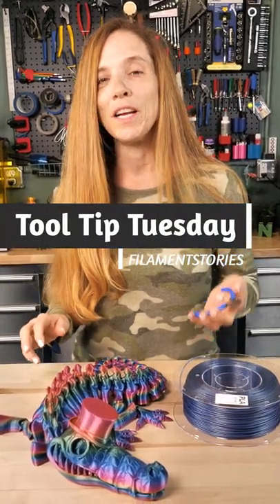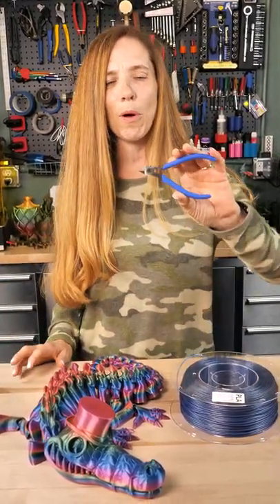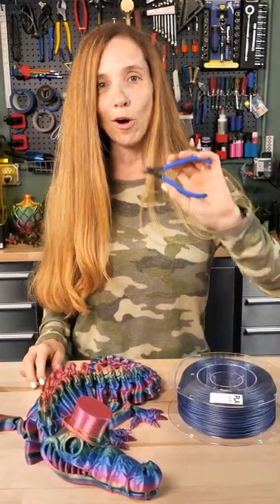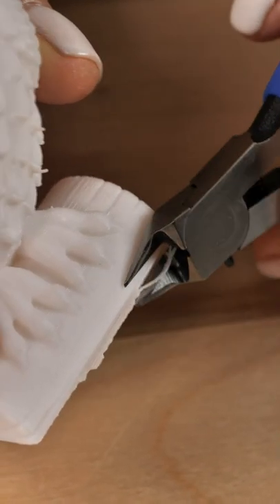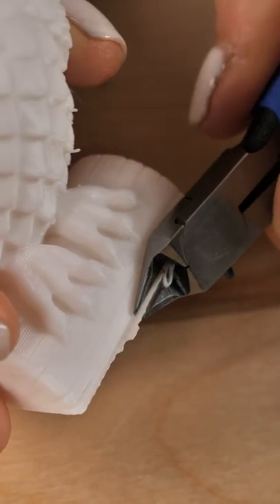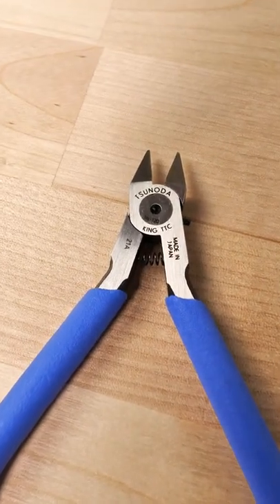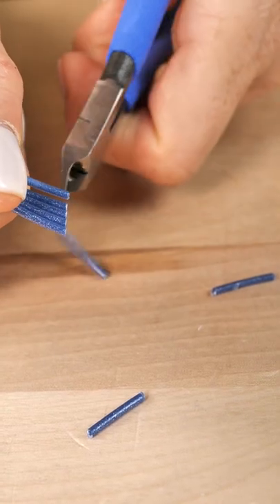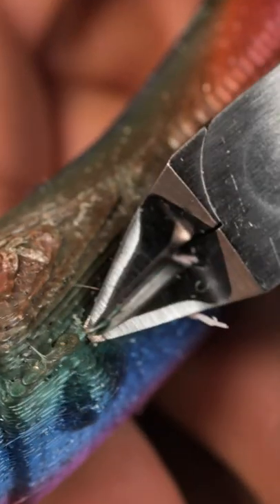3D Printing Tool Tip: Best Cutters!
3D Printing Tool Tip: Best Cutters!

Tsunoda Thin Blade Precision Cutter 5-inch